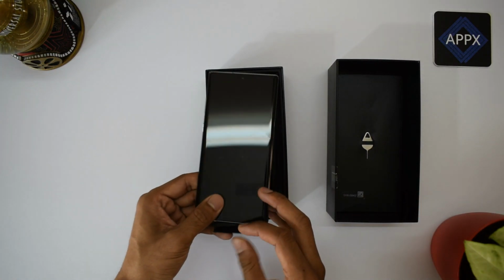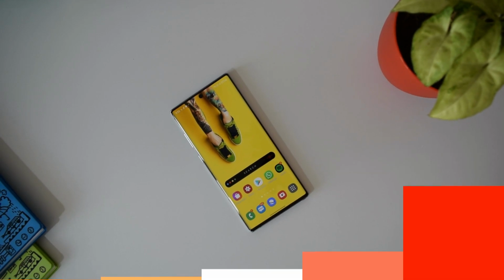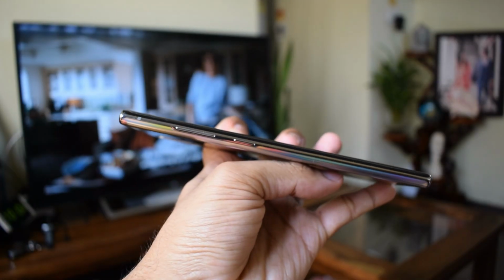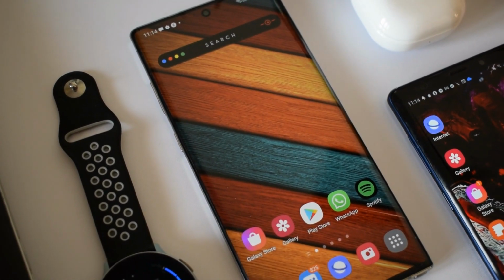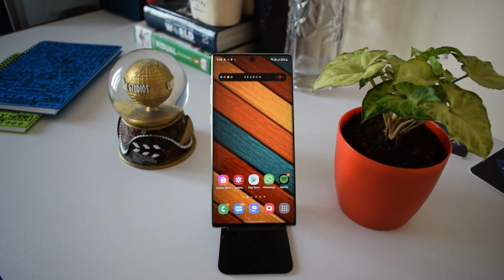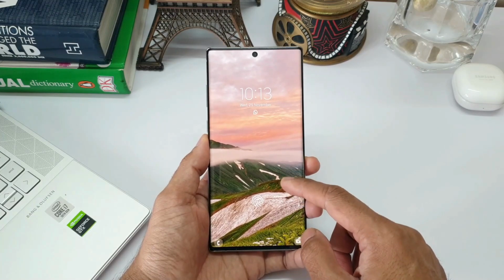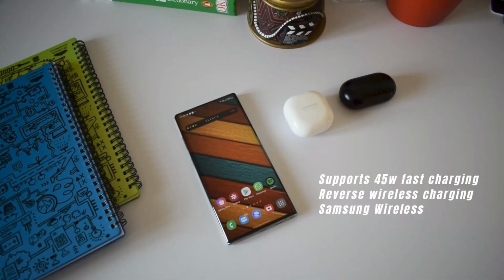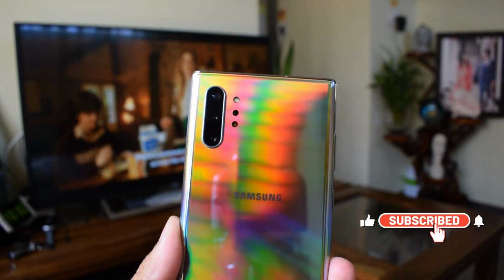Revisiting Samsung Galaxy Note 10 plus in 2021 - should you buy it in 2021?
Lets revisit the samsung galaxy note 10 plus in 2021!

ONE UI 3.0 BETA for Note 10 & Note 10 Plus - All New Feature you must know

Samsung ONE UI 3.0 - Android 11 for Samsung Galaxy S 20 & Note 20 Series - KEYBOARD FEATURES

Let me know if you need any assistance with regard to the registrations.

Huge Update for One UI 2.5 received on Samsung Galaxy Note 20 Ultra - Improves Finger print sensors

How to Connect Samsung Wireless Dex?
How to Connect Samsung Wireless Dex on Sony Android TV?
How to Connect Samsung Wireless Dex Android TV?
Samsung Dex on Samsung Galaxy S 20 Phones
Samsung Dex on One UI 2.5
Samsung Dex on One UI 3.0
Samsung One UI 2.5 update for Galaxy Note 10/10 plus/Note 9
Wireless Dex On Galaxy Note 20 Ultra
One UI 3.0 based on Android 11
One UI 2.5 update for samsung Phones
One UI 2.5 updates for samsung Galaxy note 9
One UI 2.5 updates for samsung Galaxy A series
One UI 2.5 updates for samsung Galaxy M series
One UI 3.0 Android 11 for Samsung Galaxy S 20/S20 Plus
Once UI 3.0 update for Samsung galaxy Note 20 & Note 20 ultra
How to register for One UI 3.0 Beta program?
Good lock on Samsung phone
New good lock module Samsung Keys Cafe
Samsung Keys Cafe
Best Android Customization Apps
Best Android Apps 2020
Best Home Screen set up for Android
Home Screen customization
Best widgets